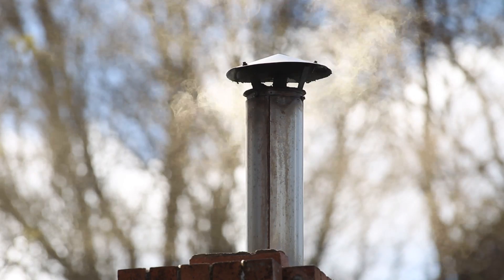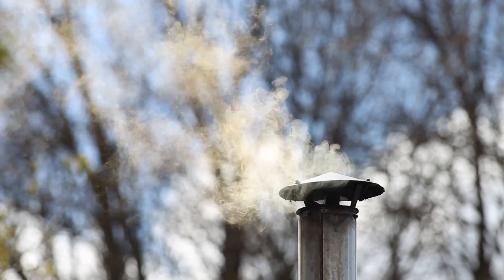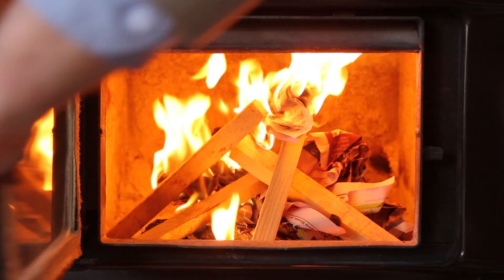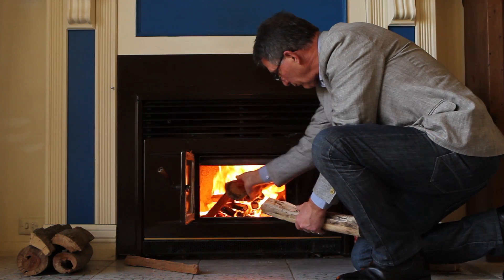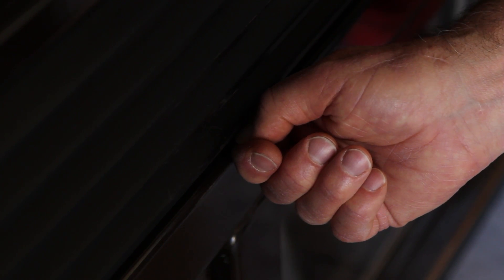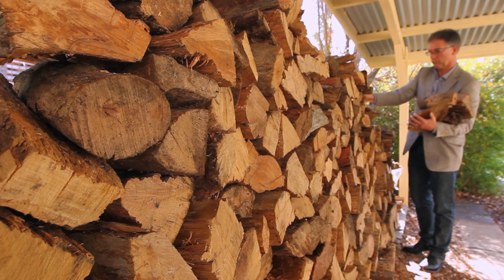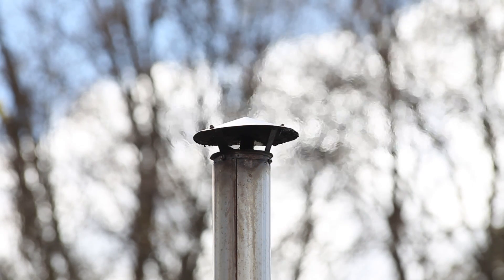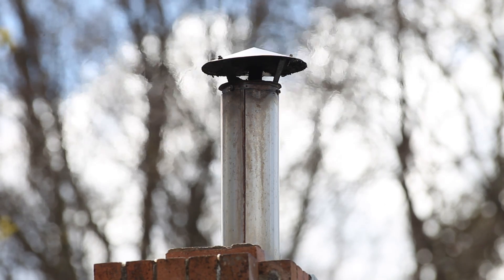Heater Tips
Anyone can reduce smoke from their wood heater by up to 90%.